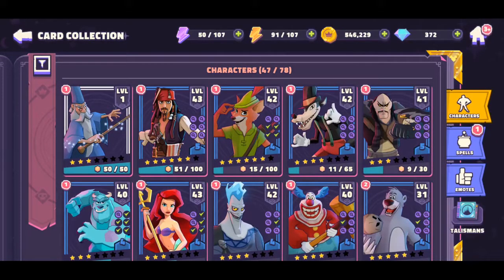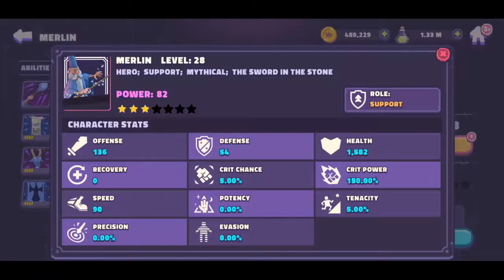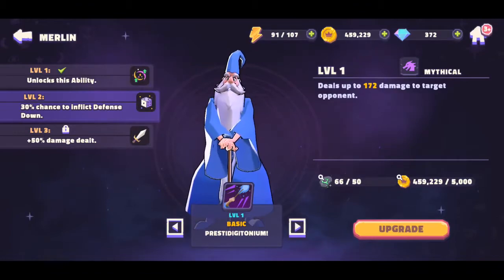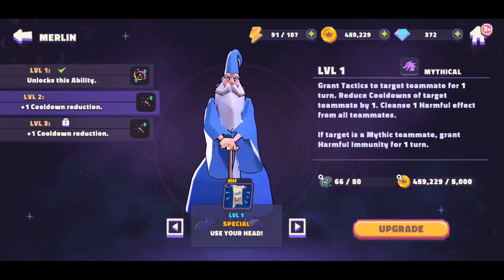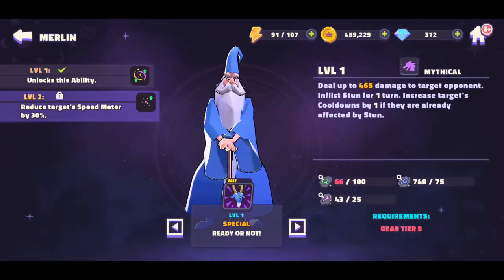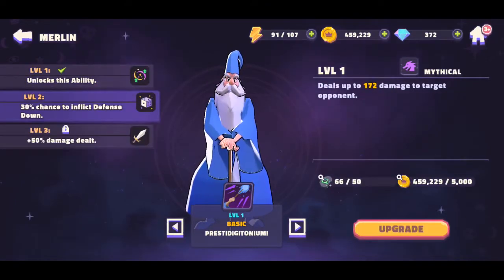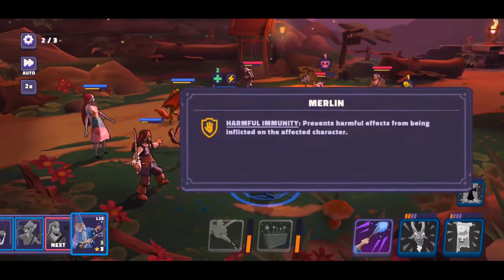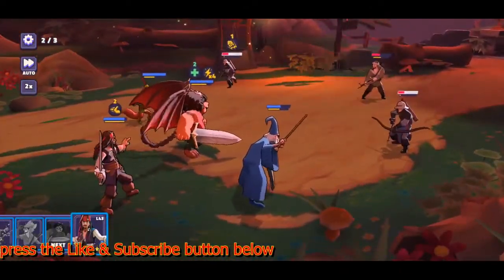FIRST IMPRESSION - Merlin - DISNEY SORCERER'S ARENA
"See here, sugar boy! You’re getting too rough! That teapot is cracked enough." - Merlin